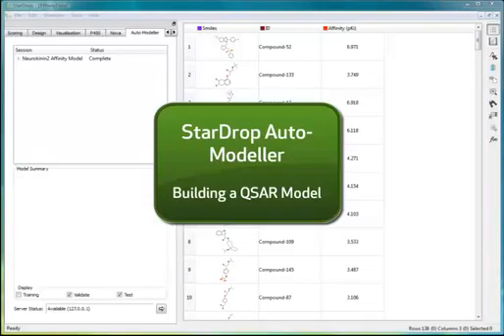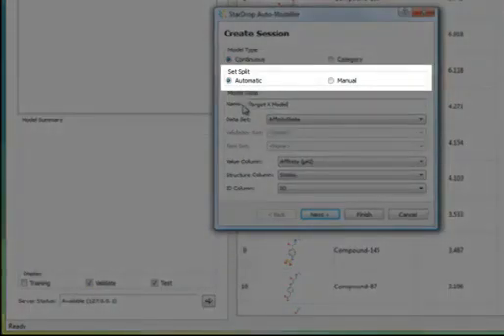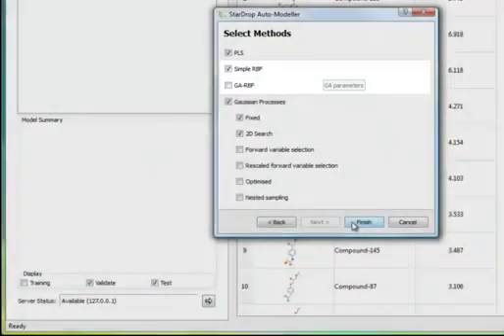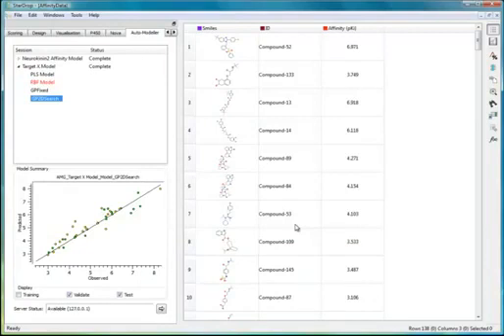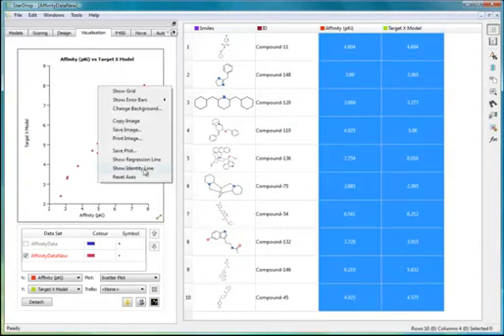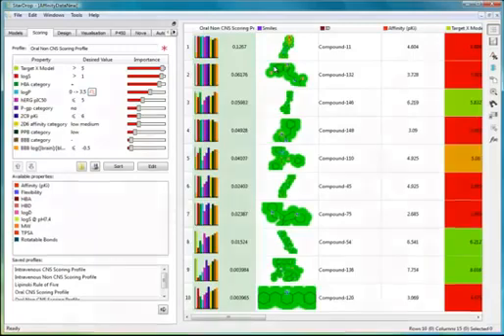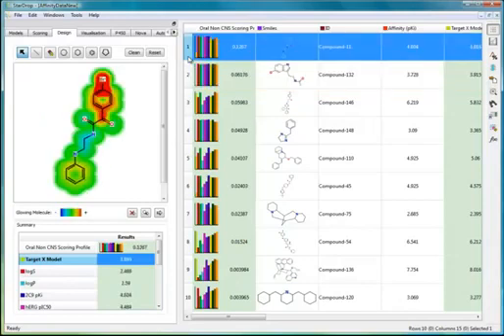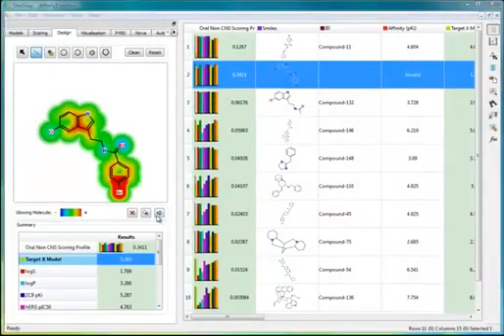Building a QSAR Model in StarDrop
In this demo we use the StarDrop module Auto-Modeller to build a QSAR model of some measured data for target affinity. Using this model we guide the design of a new compound using probabilistic scoring to consider the relative importance of potency alongside ADME properties and then the Glowing Molecule to help modify the existing compound to improve its overall balance of properties.